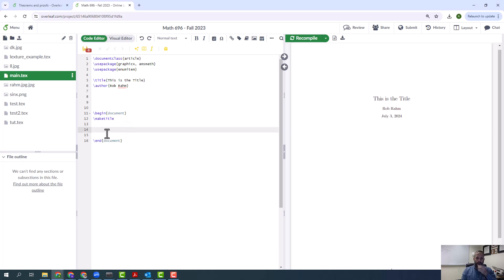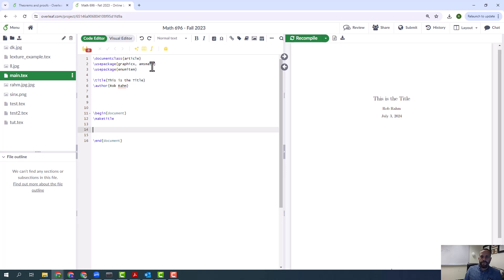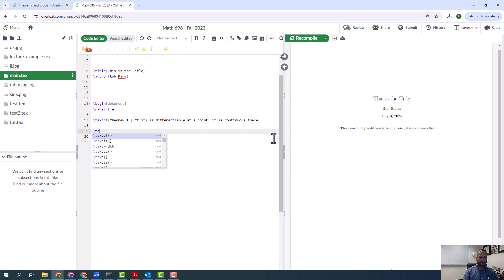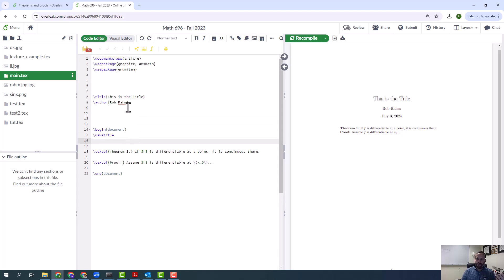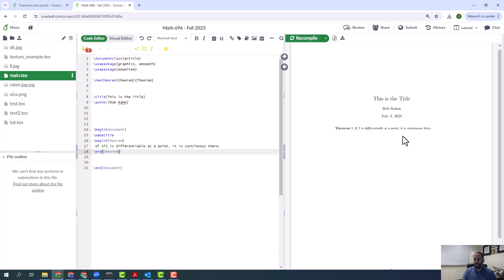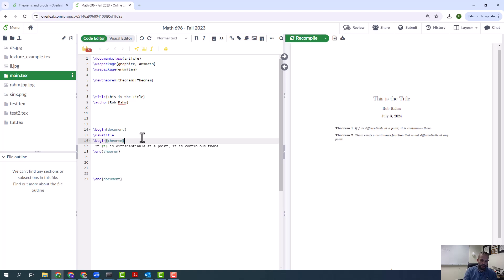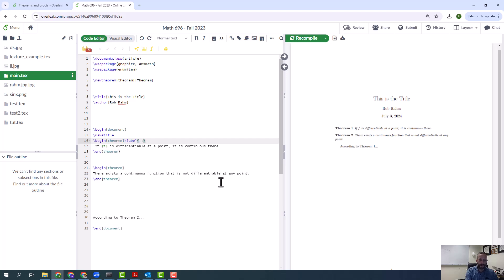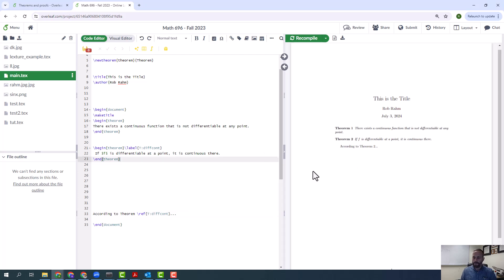Math 696 - Theorem Envrionments